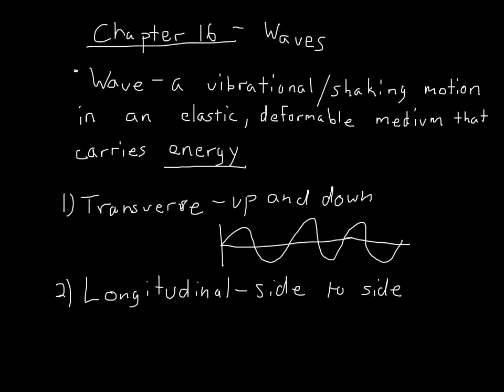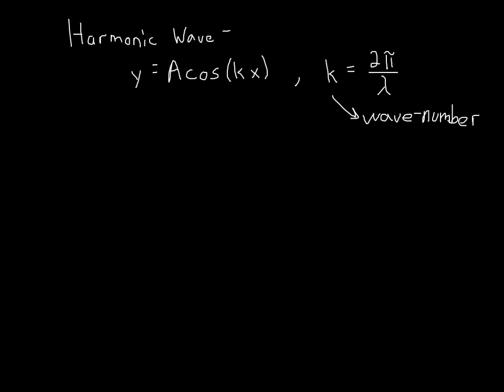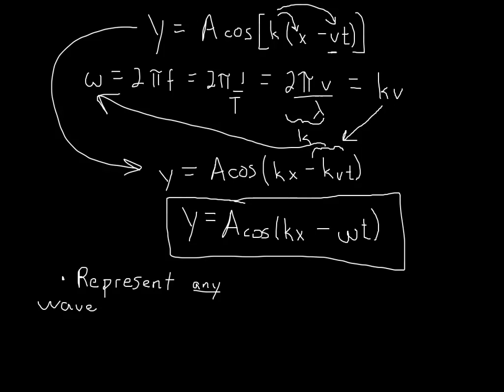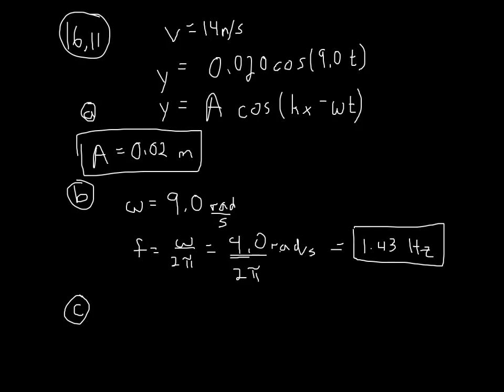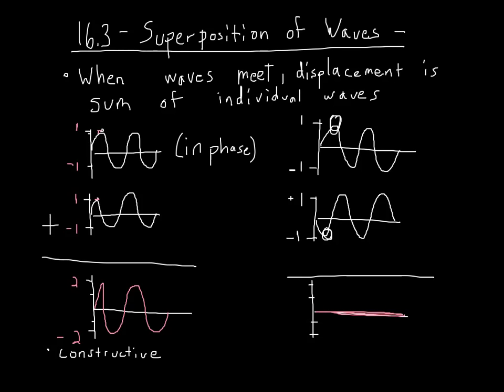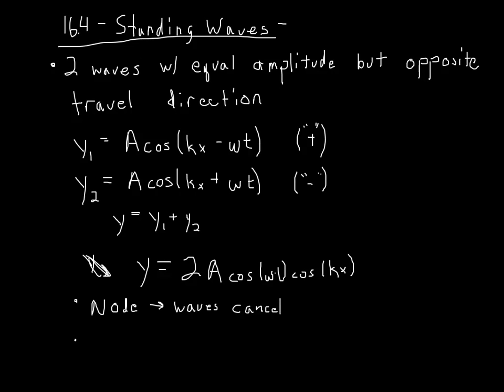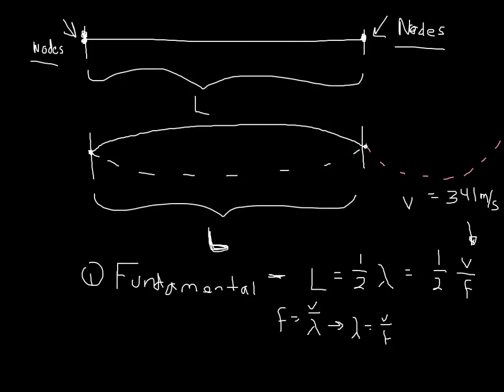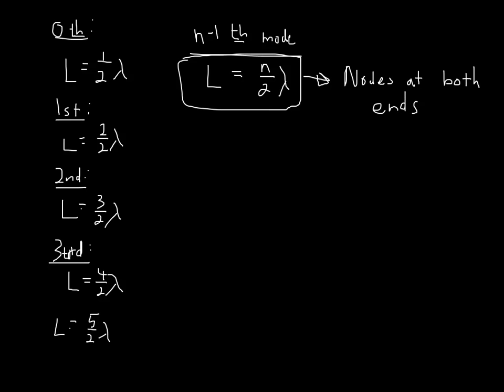Chapter 16 - Waves